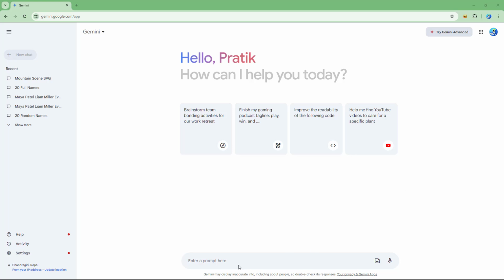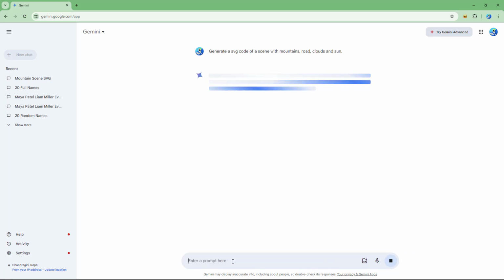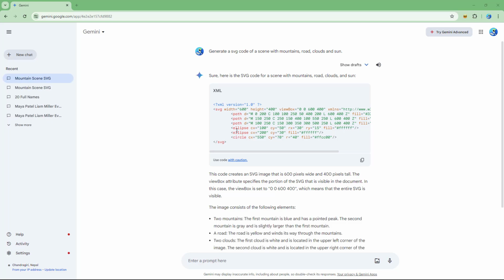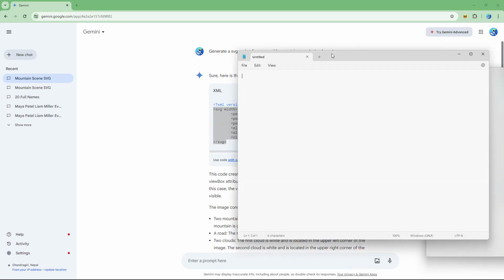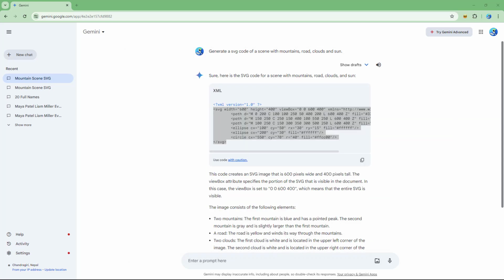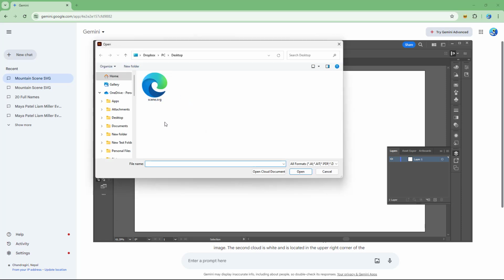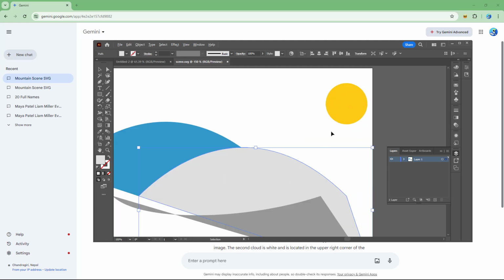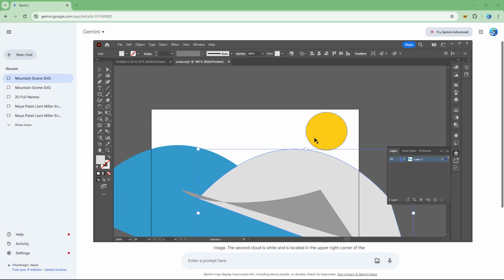Google Gemini - Lesson 48 - Generating SVG Codes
In this tutorial, we will be discussing about Generating SVG Codes in Gemini